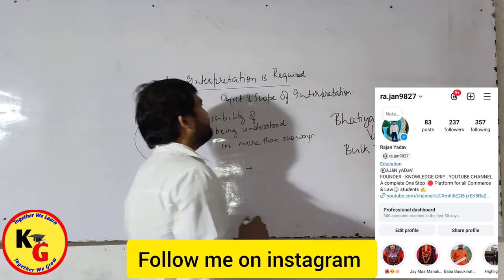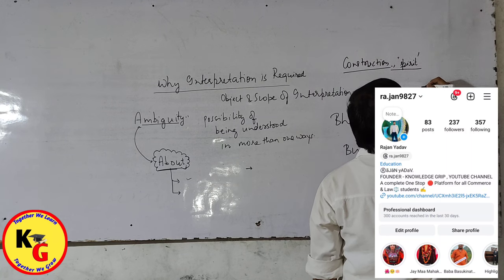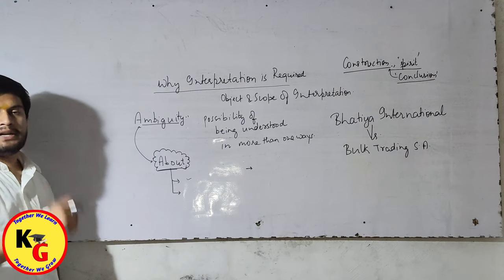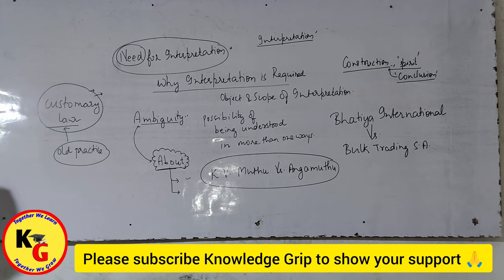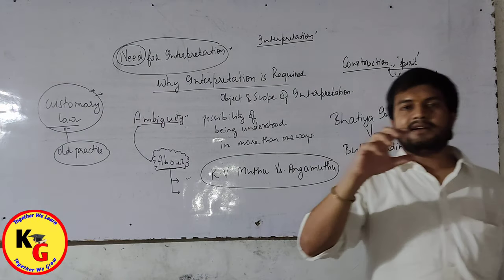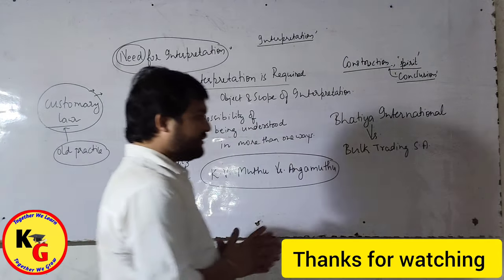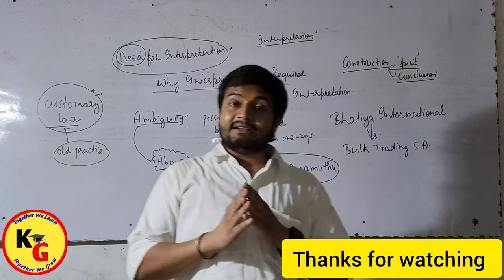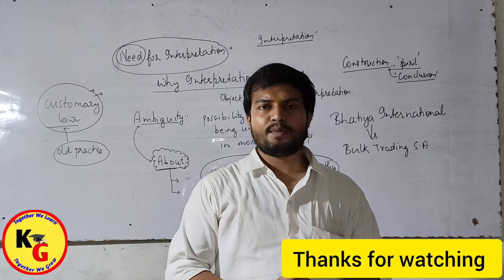VIDEO 5 Object Scope and Importance of Interpretation of Statutes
Hey Guys
This is Rajan Yadav and I warmly welcome you to my channel.

Knowledge Grip
A complete one stop platform for commerce and law students.

In this video we will discuss about Object Scope and Purpose of Interpretation of statutes

knowledge grip,law lectures by Rajan Yadav,Rajan Yadav,law with twins,linking laws,theory of abrogation,unacademy judiciary world,unacademy linking laws,pw law wallah,object Scope and Importance of Interpretation of statutes,object Scope and Purpose of Interpretation of statutes,interpretation of statutes lectures,meaning object and scope of Interpretation,interpretation of statutes,object Scope of interpretation,object of interpretation of statutes

ID- ra.jan9827